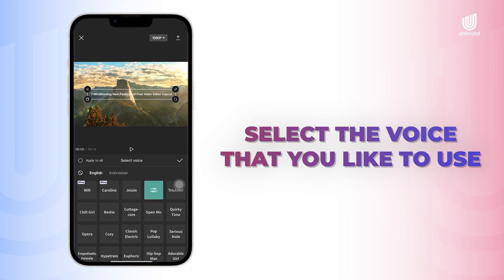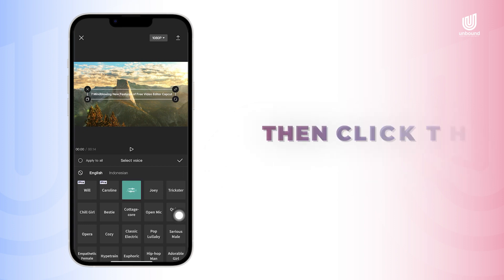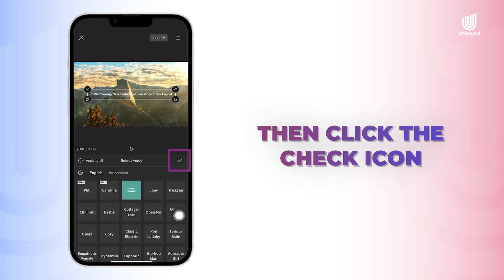7 Mindblowing New Features of Free Video Editor CapCut 2023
7 Mindblowing New Features of Free Video Editor CapCut 2023 // In this CapCut Editing Tutorial,  you'll learn 7 features CapCut released in 2023.

0:00 Intro
0:35 #1 How To Use The Remove Background Tool To Add Text Behind A Person
2:35 #2 Text To Speech
3:31 #3 Glitch Effect
5:41 #4 Speech To Text
7:30 #5 Three Layer Video
8:17 #6 Easy Way To Replace Sky In The Video With Chroma Key
9:17 #7 Keyframes